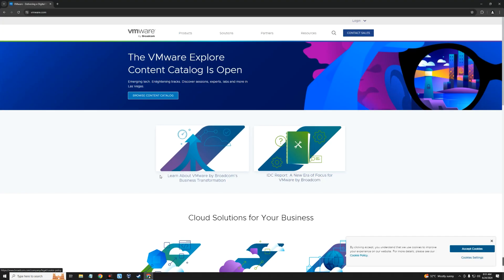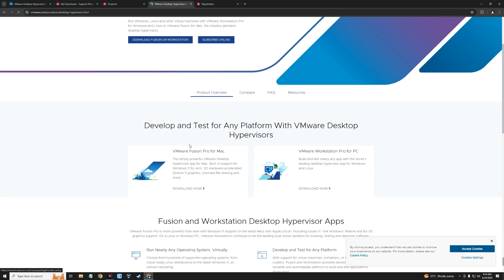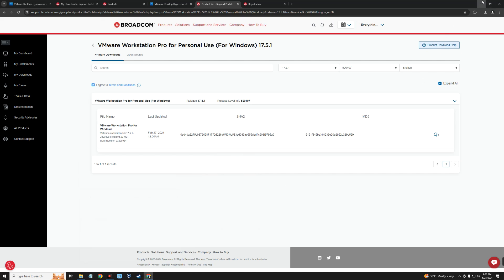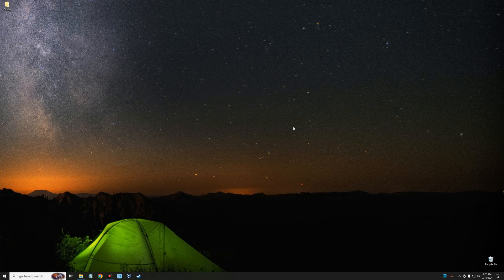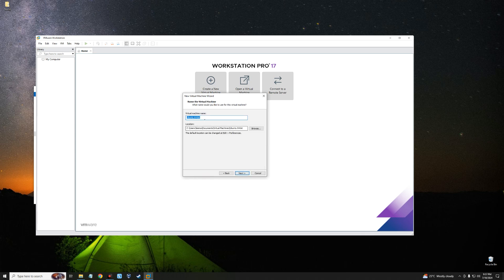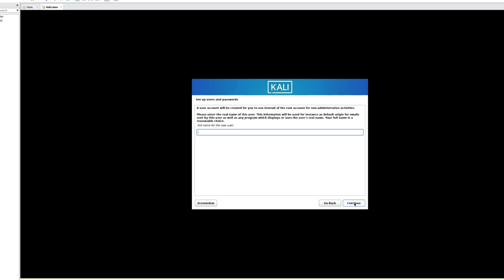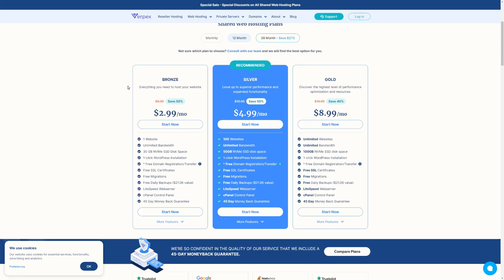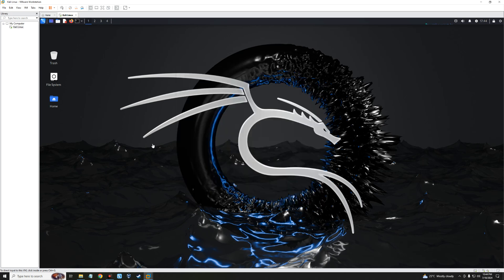How to Install Kali Linux on VMware (2024.2 Edition)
In this video I will show you How to Install Kali Linux 2024.2 Edition in VMware Workstation Pro or Player on any Windows Computer.